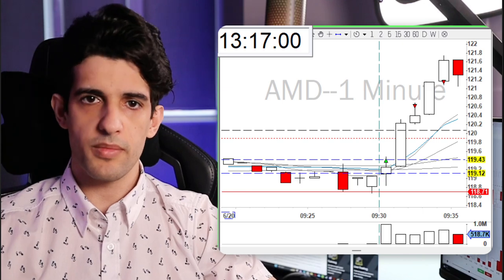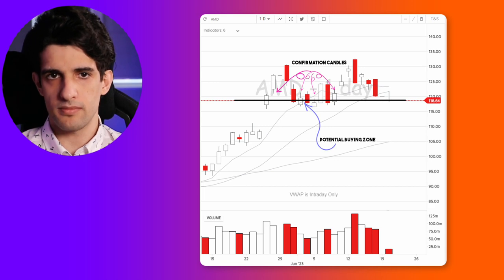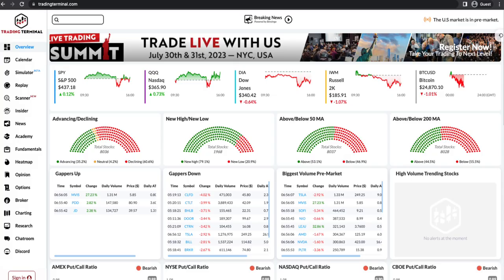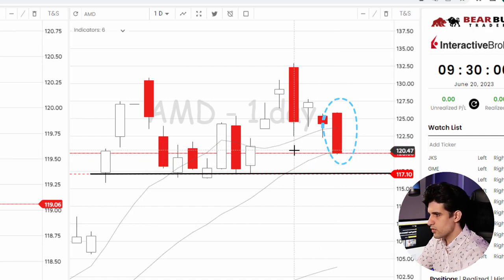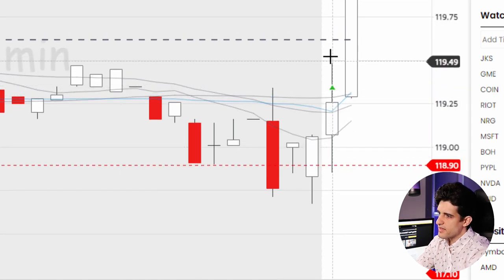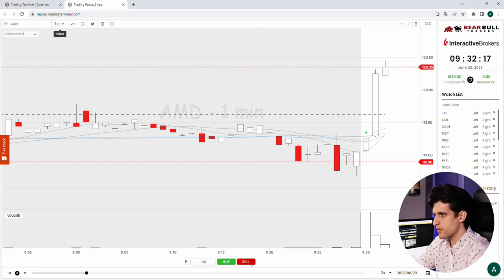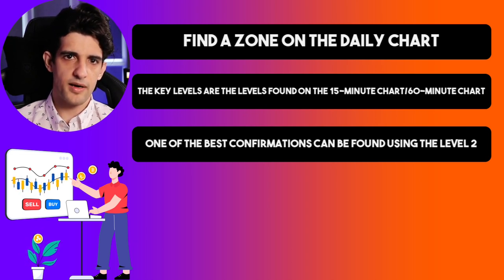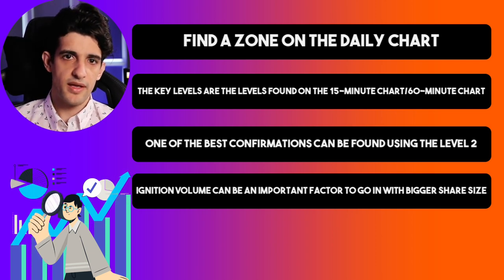How to Trade The Moment Like a Pro